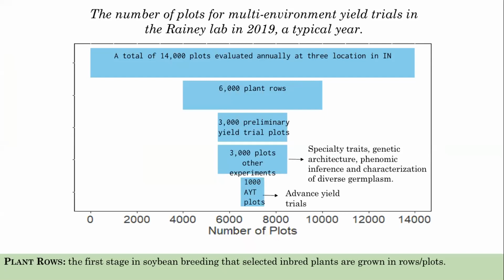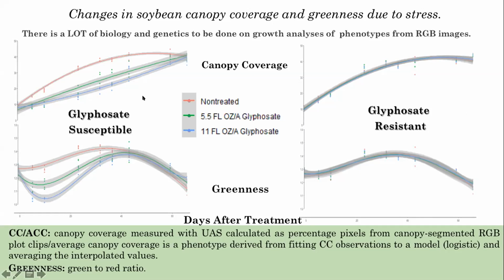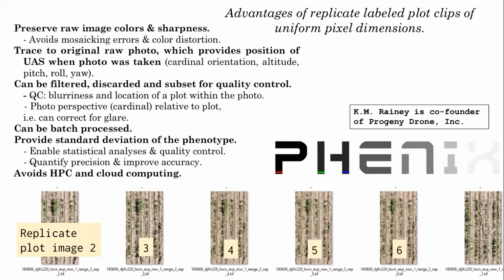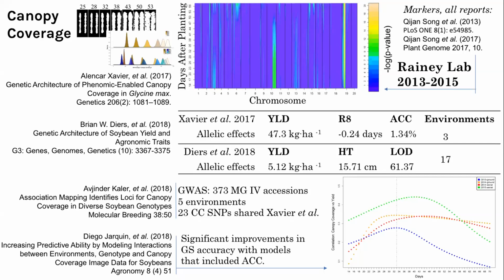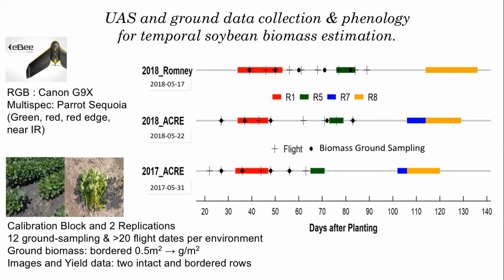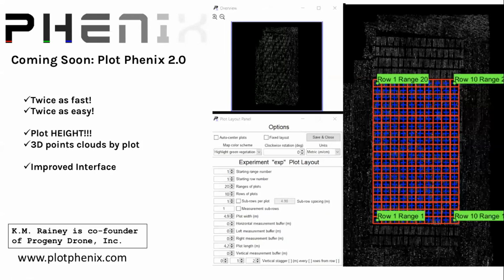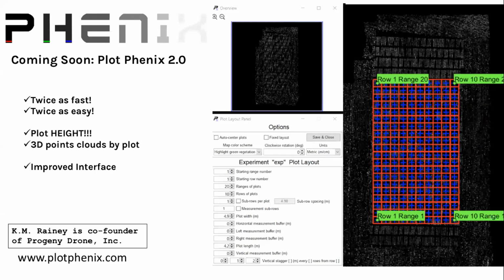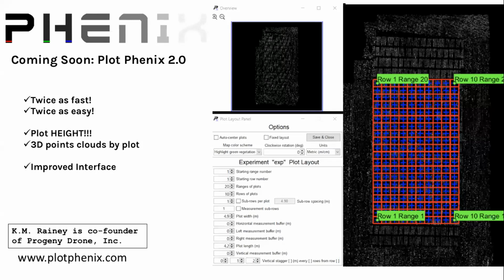Dr. Katy Rainey - Managing UAS Imagery for Developmentally-Driven Decision Making & Genetic Analysis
Unmanned aerial systems (UAS) and image analysis allow plant breeders to measure phenotypic variability on the same genotype multiple times during a season, producing variables defined as longitudinal traits. From agronomic research using UAS, multiple data types are generated at different scales and over time, for both observations and metadata. The images themselves should not be considered the data because extensive post-processing, including modeling, is required to obtain validated plot-level metrics. Ideally outputs are generated rapidly so that decision-making happens during the season. This provides breeders with new approaches such as using yield predictions for early-season selection and subsampling. So that the engineering does not get in the way of the genetics, the desired data quality should be defined relative to scale, size, source, and georeferencing. Our approach is to use robust and inexpensive RGB data collected over many environments and multiple sampling dates. Certain data management protocols and tools allow crop scientists and agronomists to progress with applications of these new and valuable data. Emerging technologies will follow in the wake of that progress.